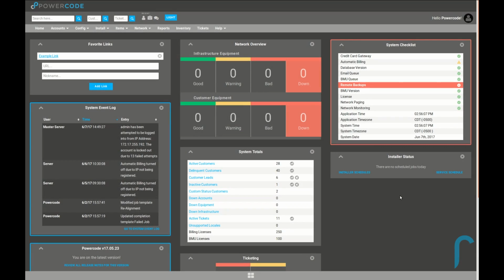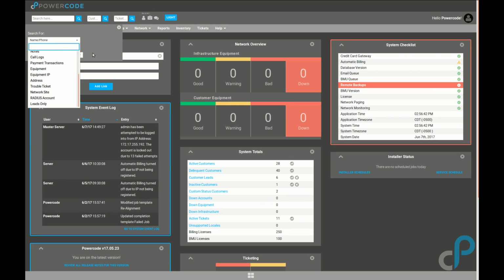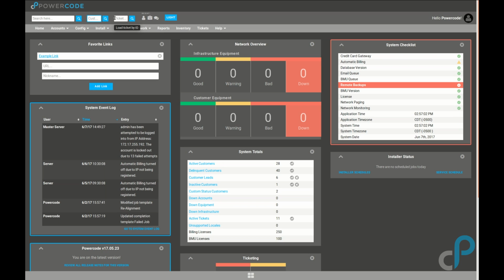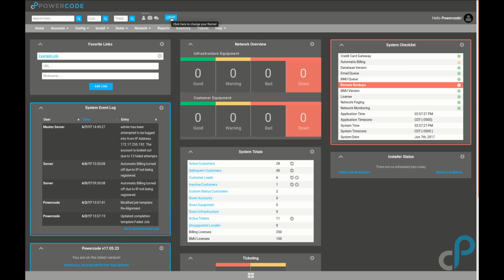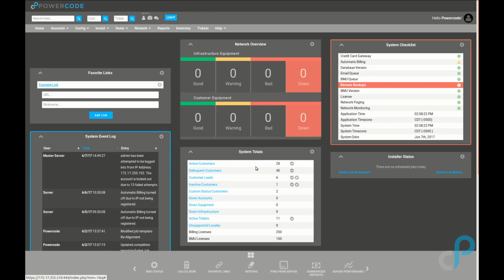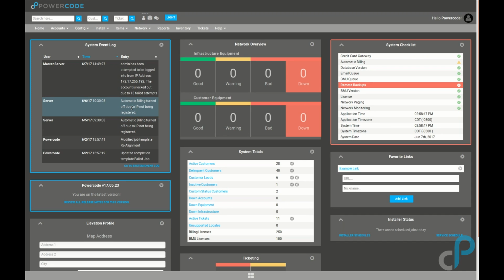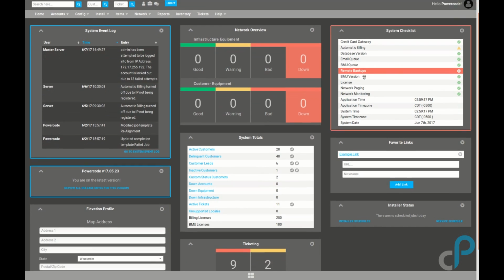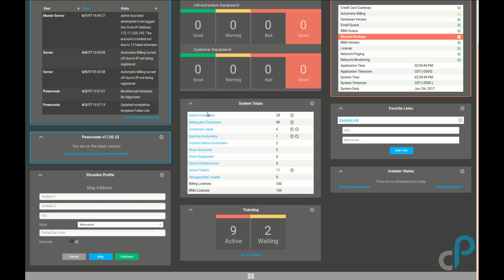POWERCODE: Search Bars & Widgets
Look at the different options of Search Bars and Widgets in Powercode.